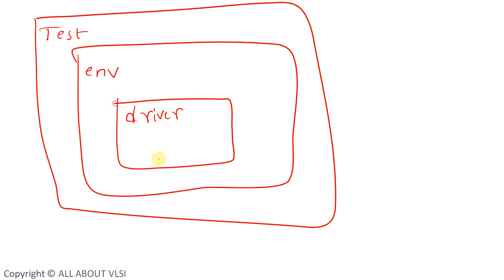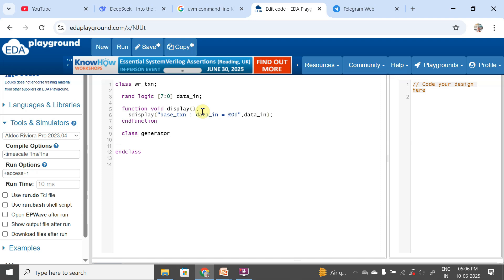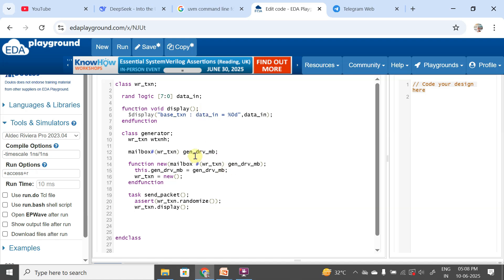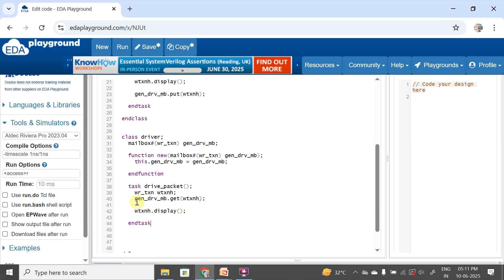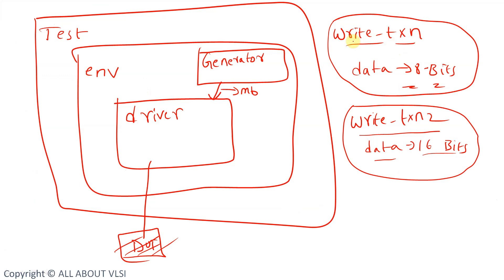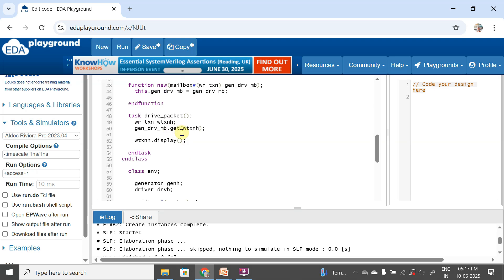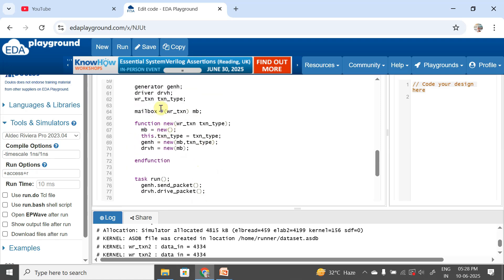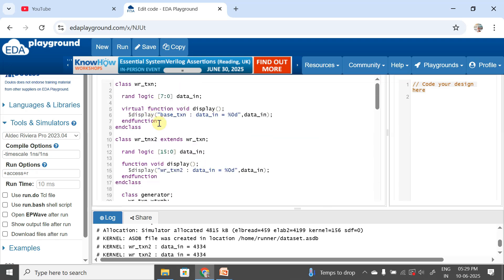Why We Need UVM Factory | Packet Override Example in SV testbench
In this video, we discuss why the UVM factory is essential in SystemVerilog-based testbenches. By using a practical example of overriding a packet class with another packet type in a UVM testbench environment, we highlight the need for a factory mechanism to make testbenches more scalable and reusable.

We lay the groundwork for the next video, where we will show how to implement the override using the UVM factory. If you're learning UVM and want to understand the reasoning behind using factories, this video is a must-watch!